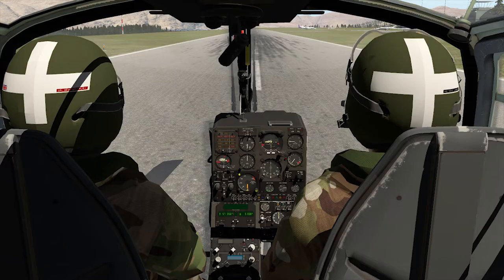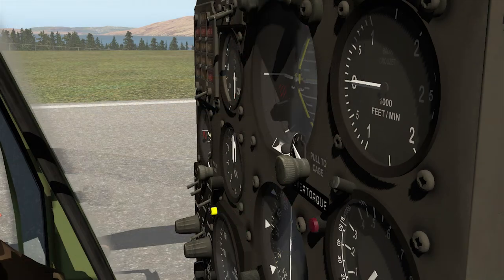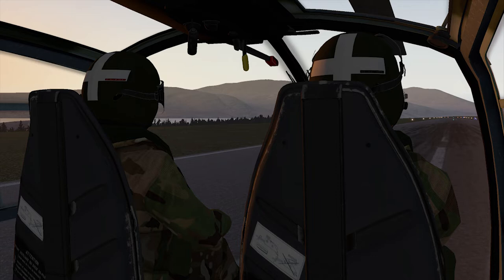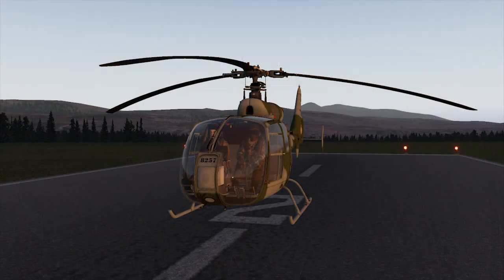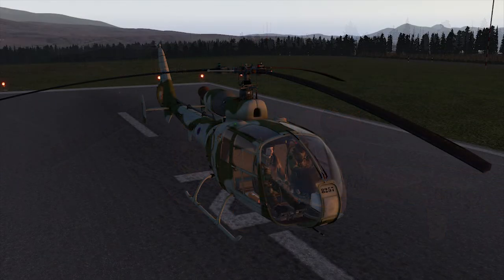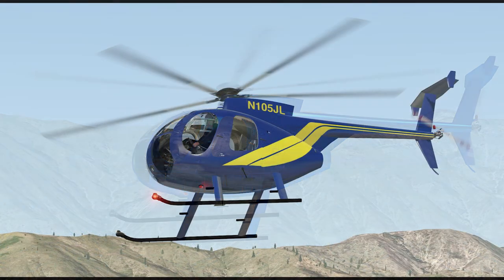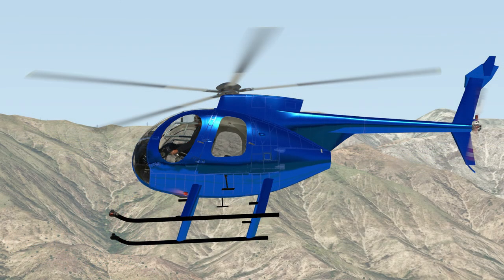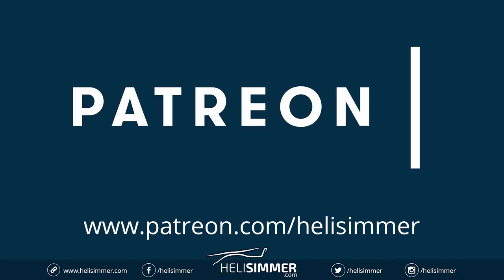Payware Gazelle for X-Plane under development and more - Weekly FlyBy 5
Content of this episode:

00:00 - Intro

00:29 - Payware Gazelle for X-Plane under development

01:06 - Repaints for the Hughes 500D (X-Plane) and AW139 (P3D)

01:27 - Outro